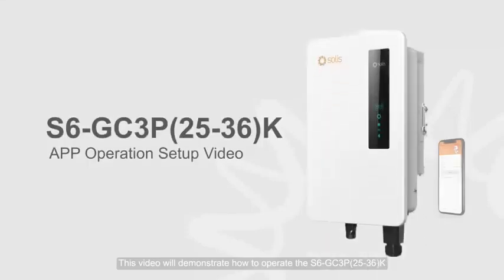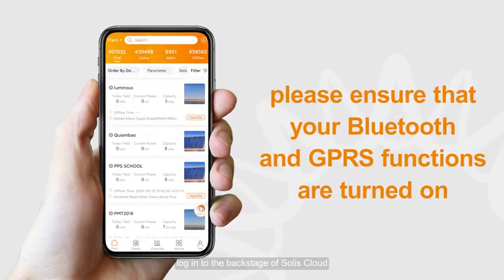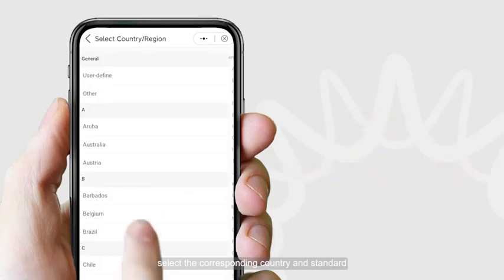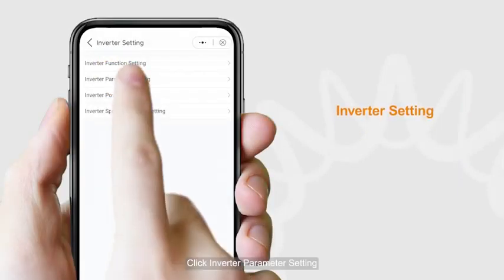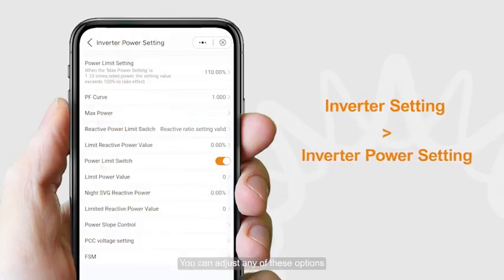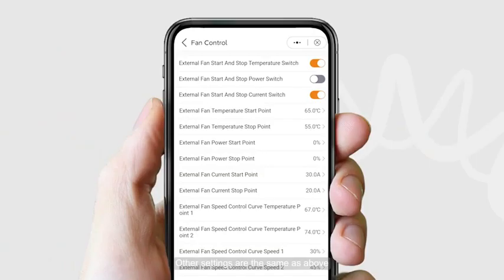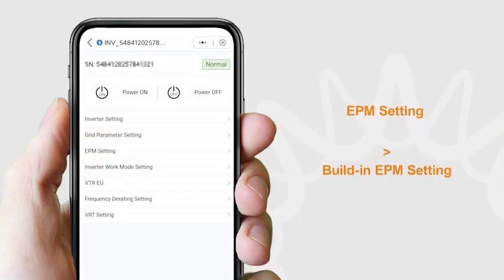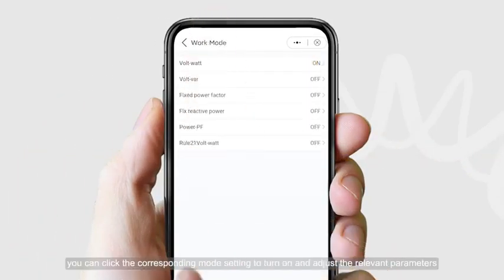Solis S6-GC3P(25-36)K - Easy Setup with the SolisCloud App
This video demonstrates how to operate the Solis S6-GC 3P 25-36k inverter using the SolisCloud app. It walks users through the steps of downloading the app, registering, and logging in. Key features covered include connecting the inverter via Bluetooth, selecting the appropriate national standards, and adjusting inverter settings such as function, parameters, power limits, and special modes like fan control. The video also explains grid parameter settings, EPM (Energy Performance Management) configurations, and how to set the inverter’s working modes, ensuring optimal operation of the system.